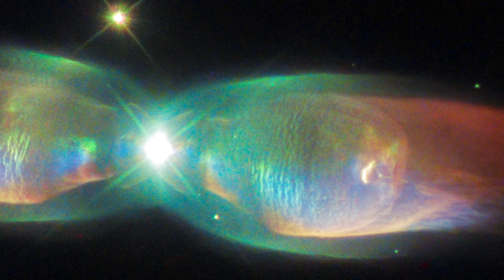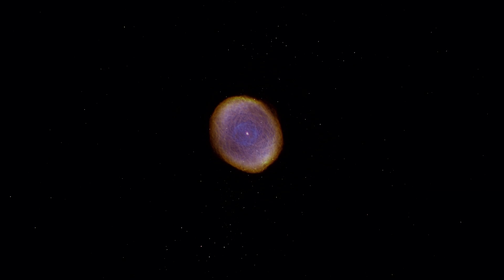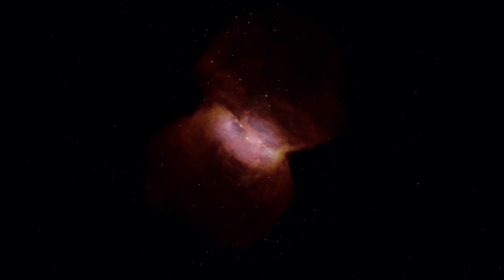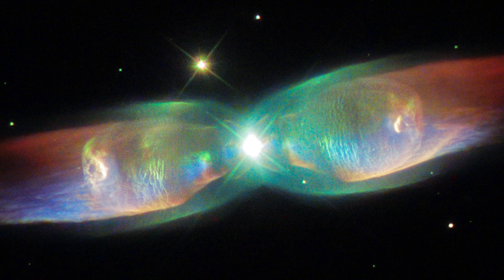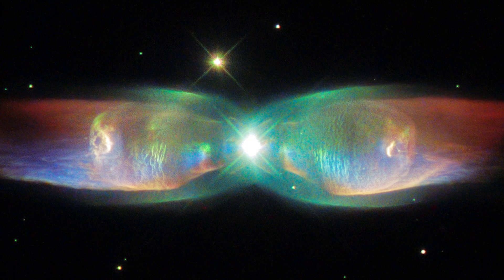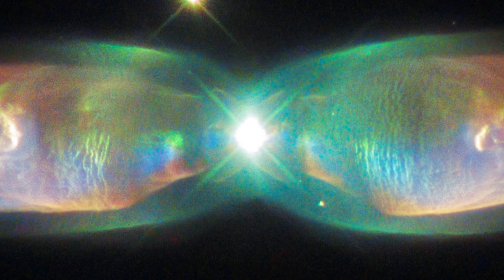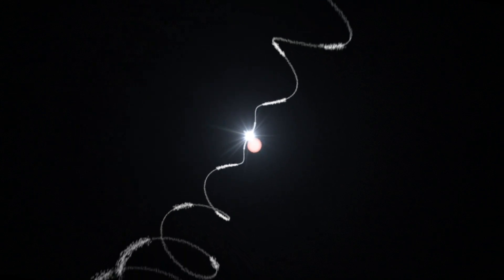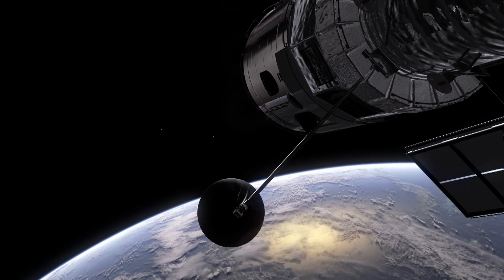Hubblecast 86: The wings of the Twin Jet Nebula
This Hubblecast explores the wings of Twin Jet Nebula which were observed and studied by the NASA/ESA Hubble Space Telescope.

Find out how to view and contribute subtitles for the Hubblecast in multiple languages or translate this video on dotSUB

Credit:
Directed by: Mathias Jäger
Visual design and editing: Martin Kornmesser
Written by: Mathias Jäger, Nicky Jenner, Georgia Bladon
Narration: Sara Mendes da Costa
Images: NASA, ESA/Hubble
Videos: NASA, ESA/Hubble, NASA Goodard Space Flight Center
Animations: Martin Kornmesser, Luis Calcada, NASA, ESA/Hubble
Web and technical support: Mathias Andre and Raquel Yumi Shida
Executive producer: Lars Lindberg Christensen